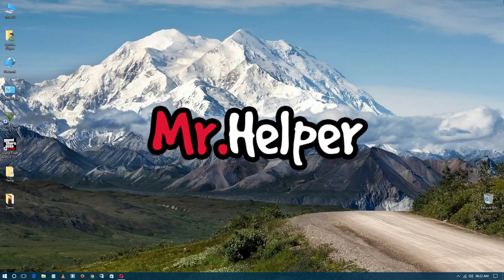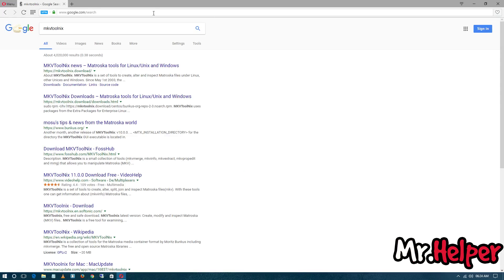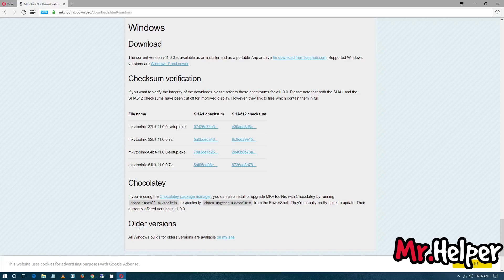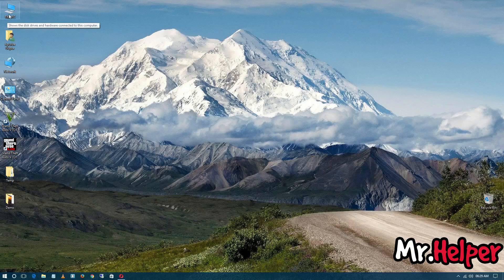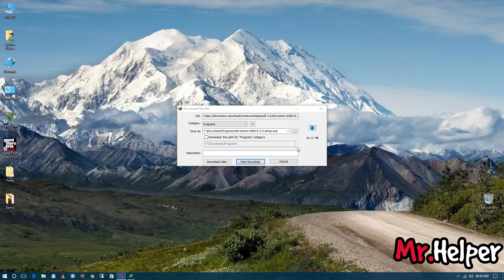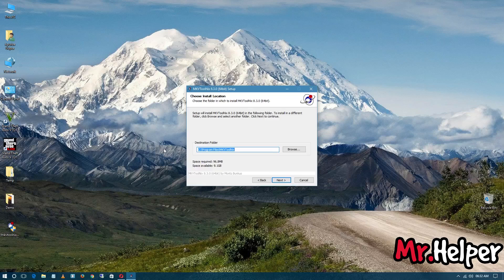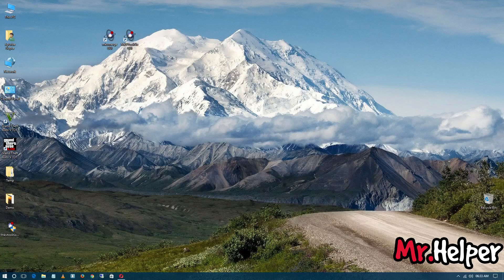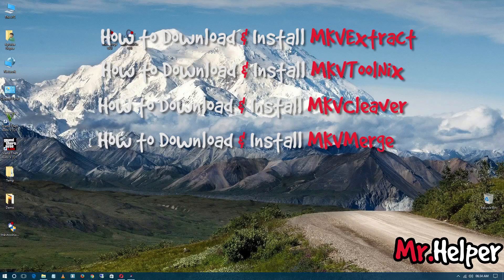How To Download MKVMerge / How To install MKVMerge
✪ In this tutorial, i explained about how to install MKVtoolNIX/ how to install mkvtoolnix-gui or you can also say how to download mkvmerge / how to download & install mkvmerge
I explained how to download & install latest mkvtoolnix / how to download & install latest mkvmerge from the official website.
That's all

Some similar videos on this same topic :-

✪ I hope you like to watch my series of :-

✪ In This Tutorial
➜ Software Used :- Opera Browser, MKVToolNIX

Monitor
Dell S2218H 21.5 Inch
Dell S2319H 23.0 Inch

Storage Devices
 SSD

External Devices

 Mouse Pad

Cabinet

Programs

 Antivirus
AVG Intenrnet Security 3 Users
 Games

✪ Below is the link of my Previous Video that you guys requested for